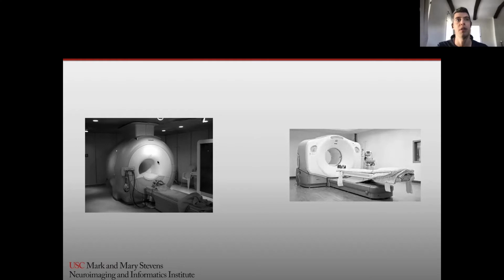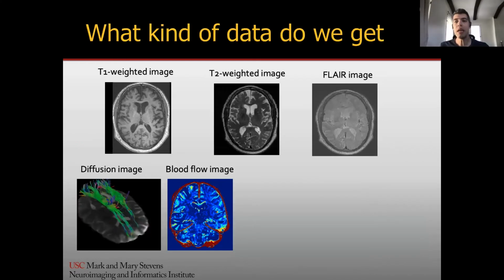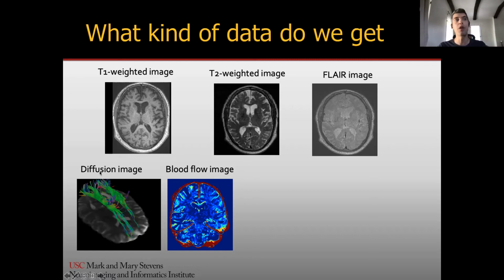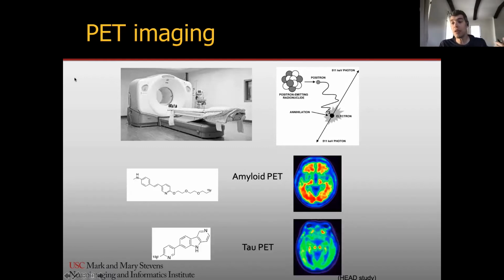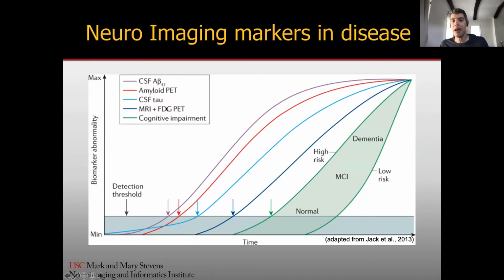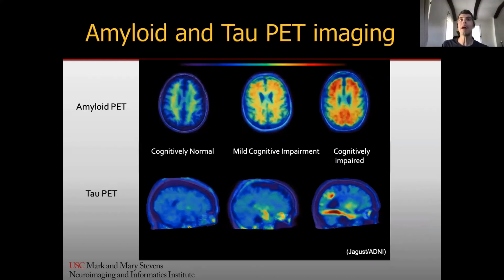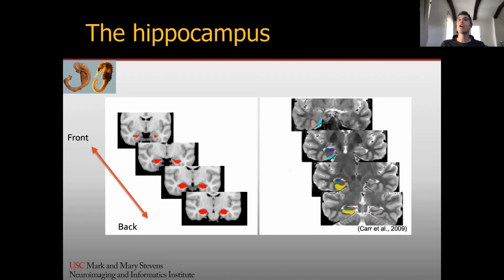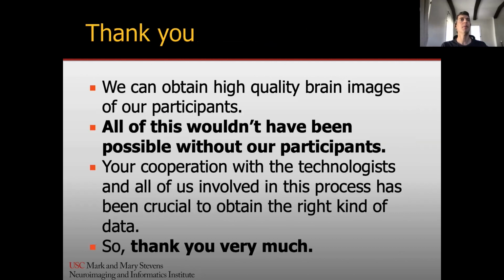Ioannis Pappas, PhD, USC ADRC Participant Appreciation Event 2022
Ioannis Pappas, PhD, USC ADRC Batey Participant Appreciation Event, September 17, 2022, University of Southern California Alzheimer’s Disease Research Center, Los Angeles, California